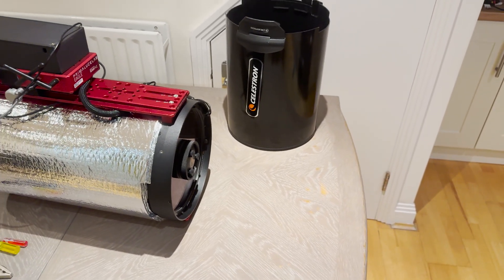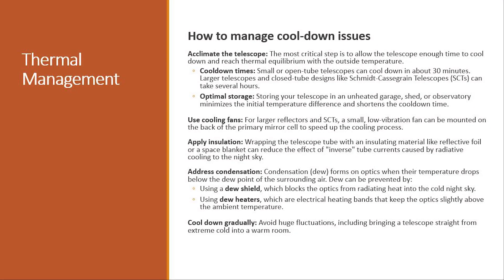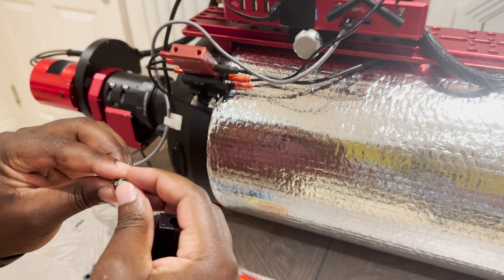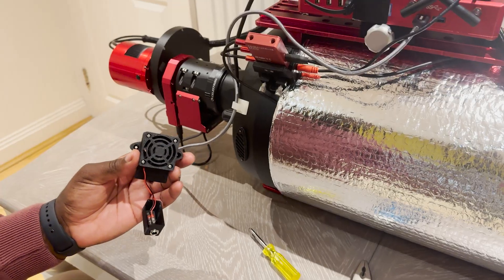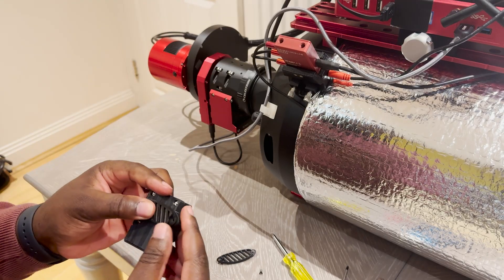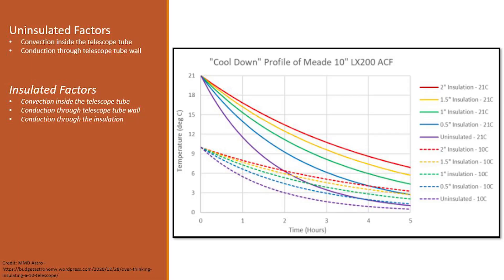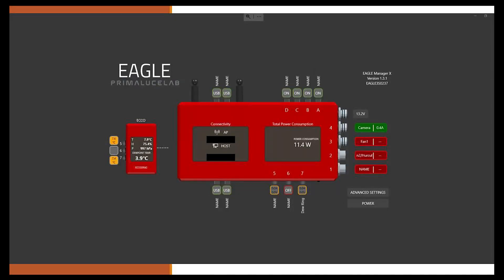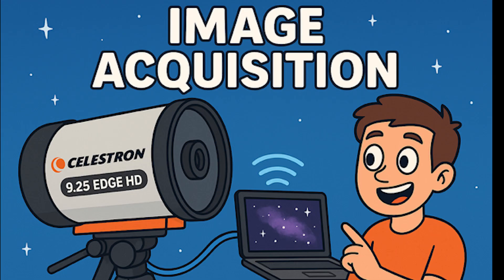Celestron 9.25 EdgeHD SCT - Thermal Management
In the latest video, I have wrapped the OTA in nearly an inch of insultation and installed 40mmx40mm fans and 3d printed a fan unit for the telescope.
Initial testing is very promising with no dew forming on the corrector plate.

• PLL Ecco 2 environmental controller measured outside temperature
• On the night, outside temperature was 7.9*C
• The dew point was 3.9*C
• I set the PLL manager to kick in 3.3*C above the dew point (on this occasion that translated to 7.2*C
• The dew heater kicked in at 7.2*C and heated the corrector to 7.4*C and cut off
• This means the dew ring does not run all night